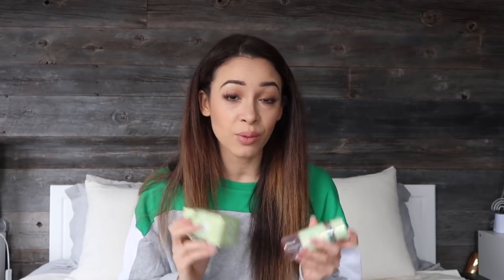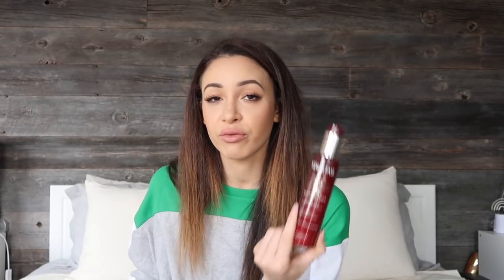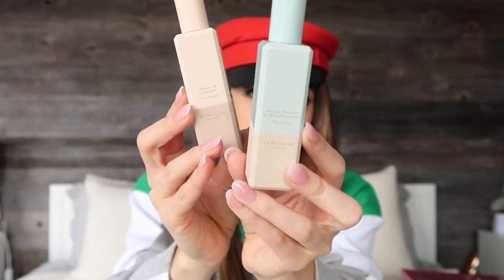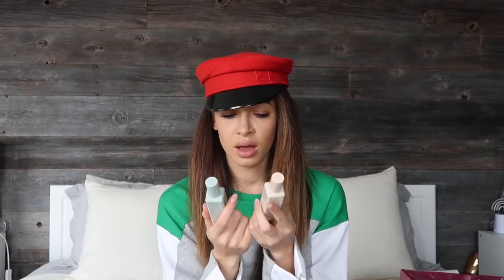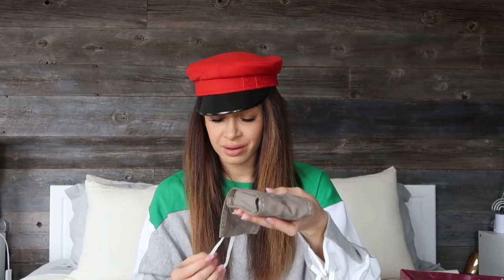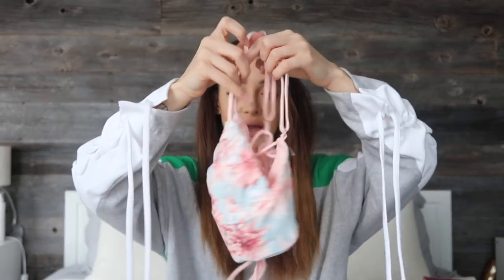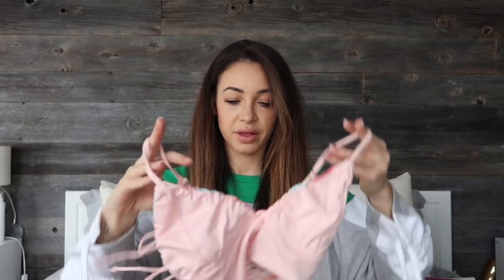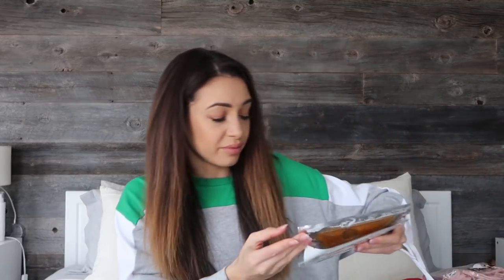HUGE NEW IN UNBOXING HAUL | Danielle Peazer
I usually film unboxing videos on my Instagram stories but I had so many things to show you guys that I decided to film it and put it into a video instead.  Let me know below if you like these types of videos and I will try and film them more often - and if there's anything in this video that you want me to review or show you in more depth comment below and I'll get it filmed ASAP!  Everything mentioned is linked below so have a browse if you want to shop.

Love as always x